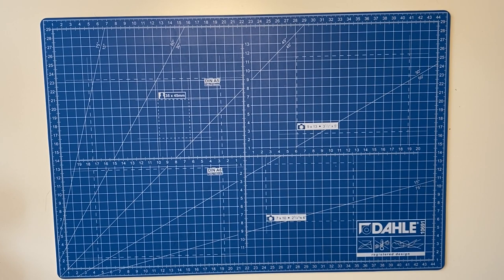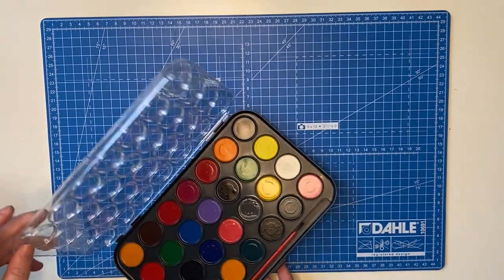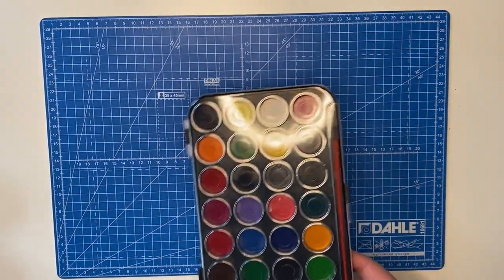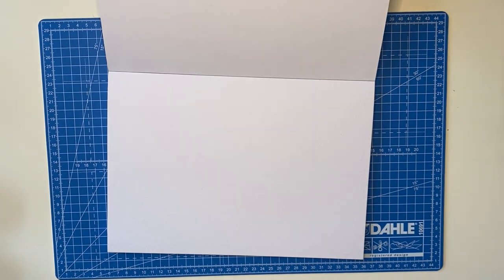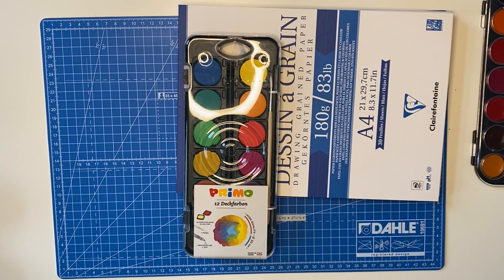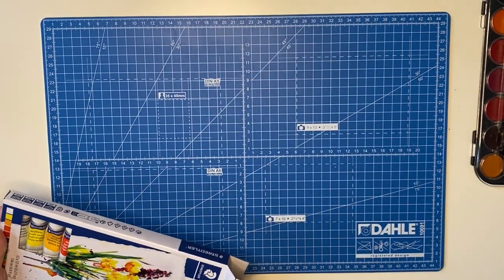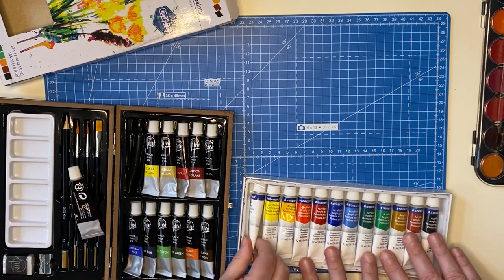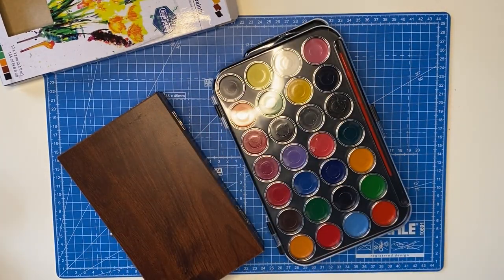Another Tedi Art Supply Haul - Oh my!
Hello, everyone!
This week is another small art haul video with some supplies we got as Tedi again!

00:00 Intro
00:45 Oh dear watercolour (Kids Lines)
03:09 Einhorn watercolour paper
03:44 Drawing Grained Paper by Clairefontaine
04:49 Primo Deckfarben
06:17 Staedtler acrylic paints
07:02 Will they fit?!
08:50 Outro